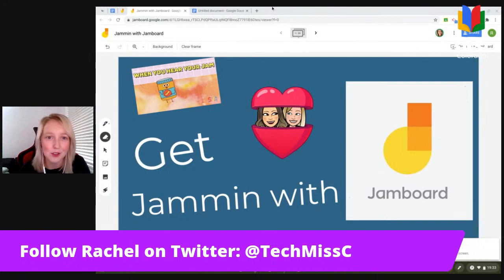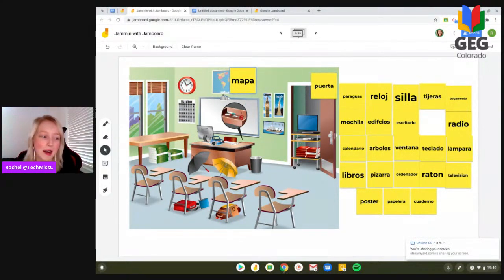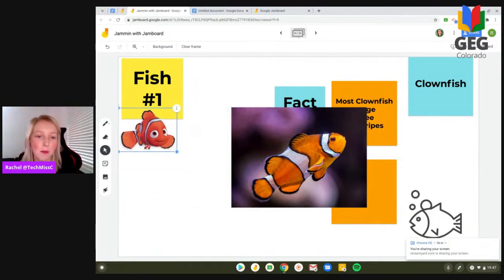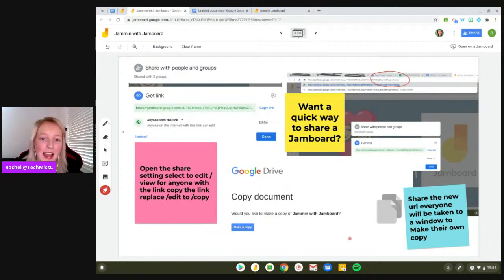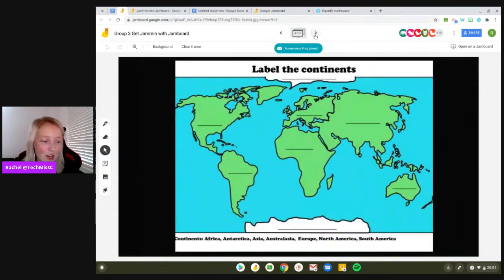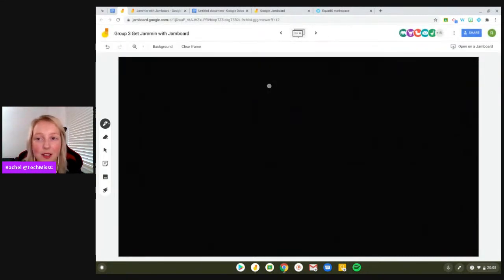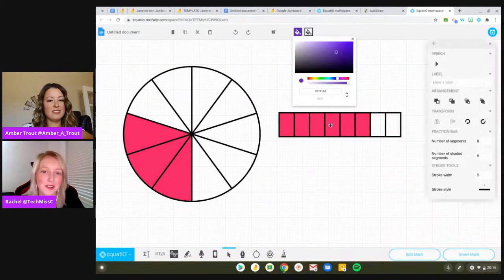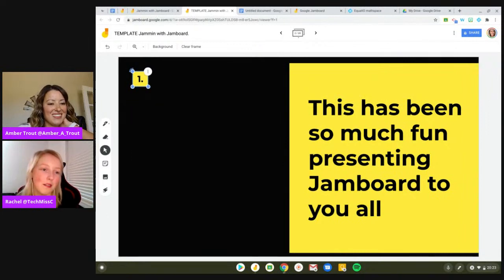Get Jammin' with Jamboard with Rachel!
Already missing your interactive whiteboard and the ability to annotate over images, lesson content and explain? Jamboard lets you and your students collaborate together. Perfect for group work, note-taking, gathering information and explaining ideas. Come have a look at some interesting ways to utilize this great tool in your distance learning repertoire and back in to the classroom!